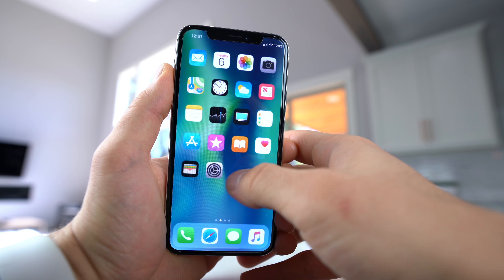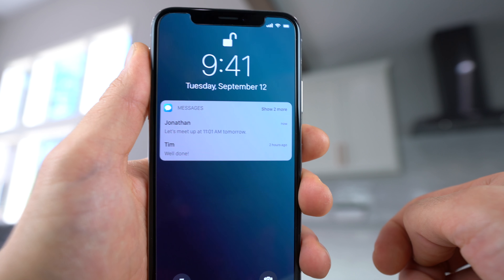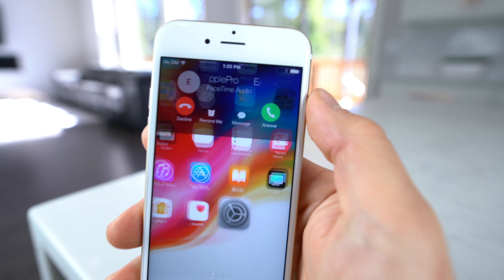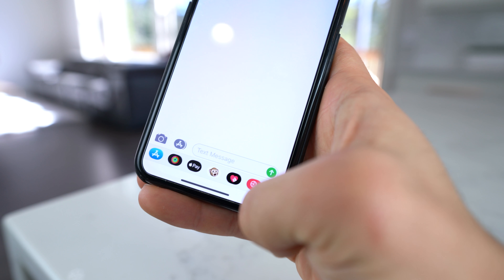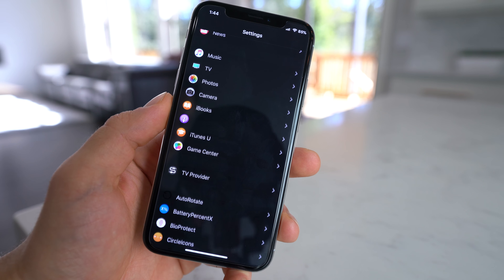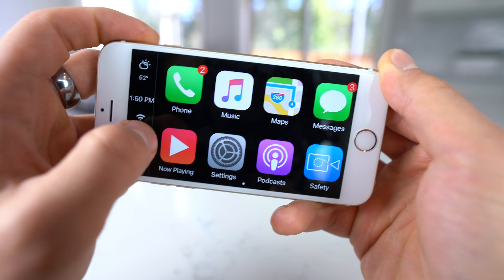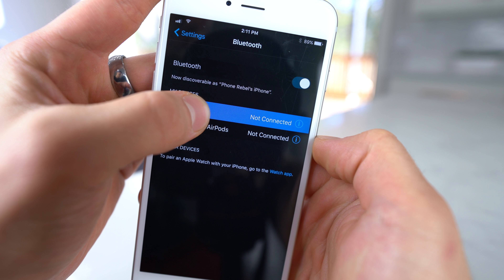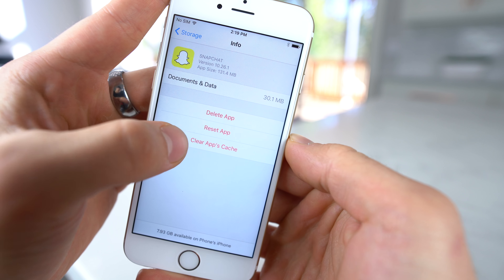iOS 12 - Top 50 Features Wishlist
iOS 12 Features Apple MUST ADD! Top 50 iOS 12 Features We Want! This Was Not Easy To Make!